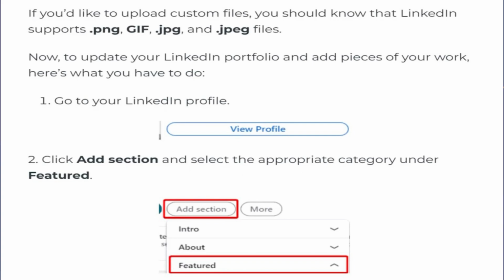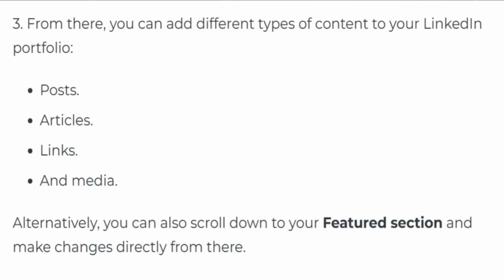How to Add Behance Portfolio To LinkedIn - Step By Step (2024)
How to Add Behance Portfolio To LinkedIn

In this video I'll show you how to Add Behance Portfolio To LinkedIn. The method is very simple and clearly described in the video. Follow all of the steps & Add Behance Portfolio To LinkedIn